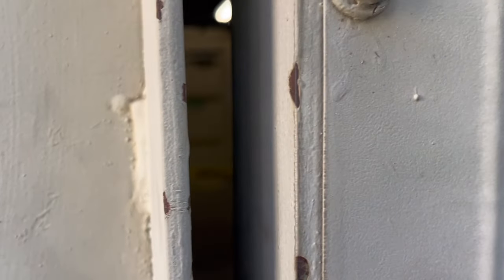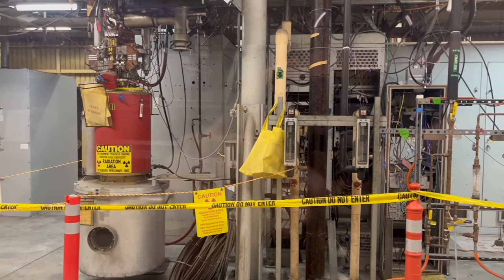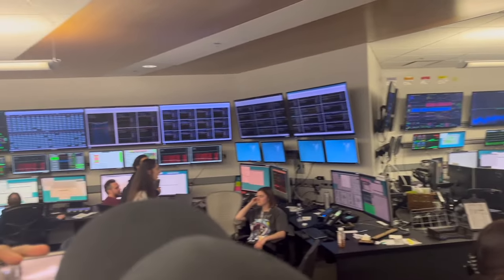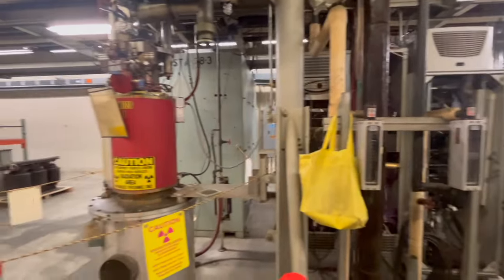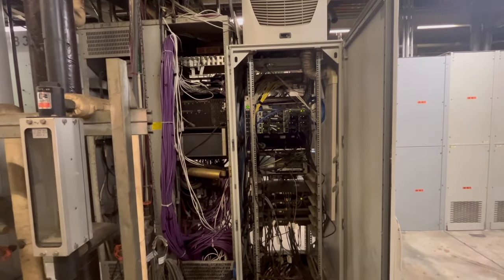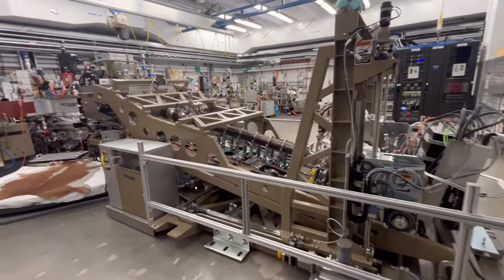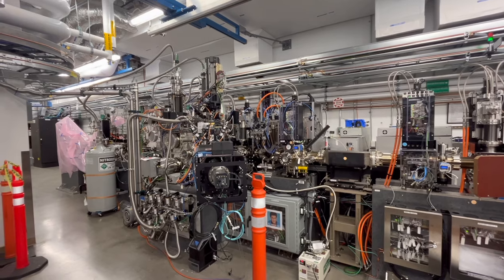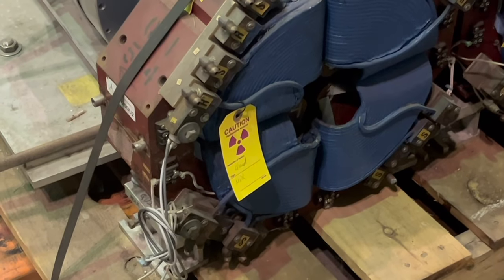Private Tour: National Particle Accelerator at Stanford University (SLAC behind the scenes)